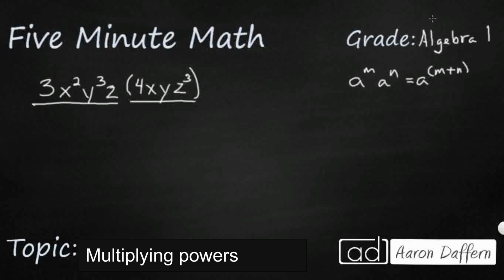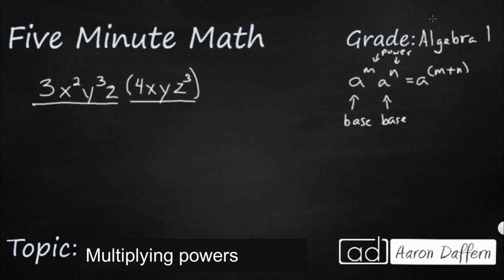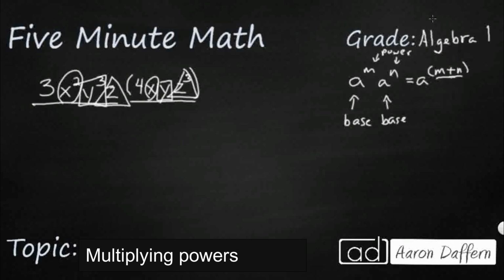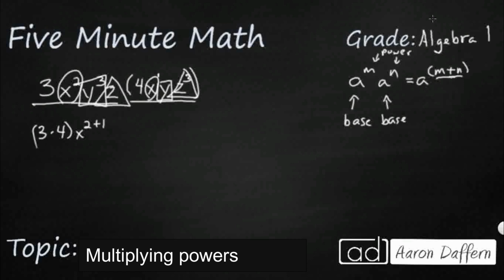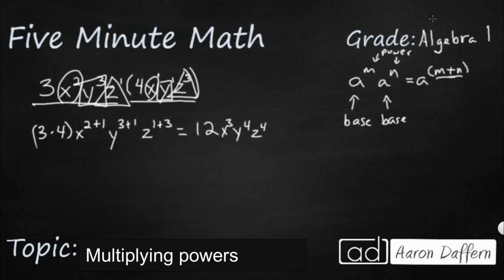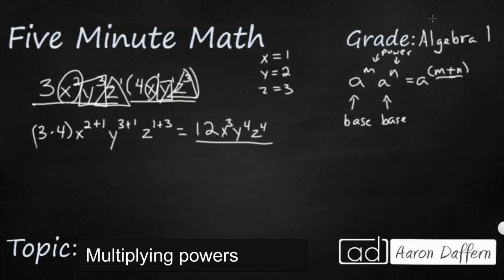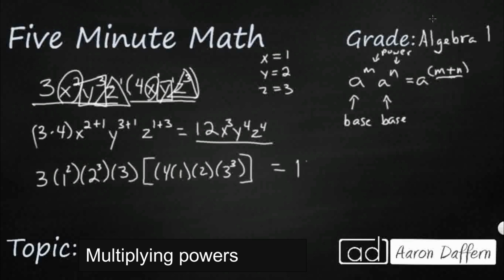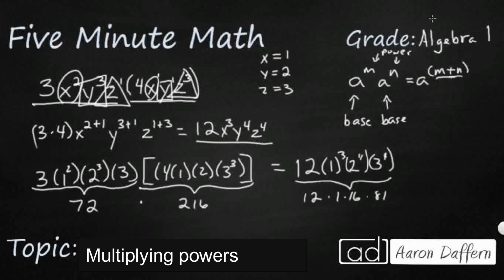Algebra 1 Multiplying Powers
Learn how to simplify numeric and algebraic expressions using the laws of exponents, including integral and rational exponents.